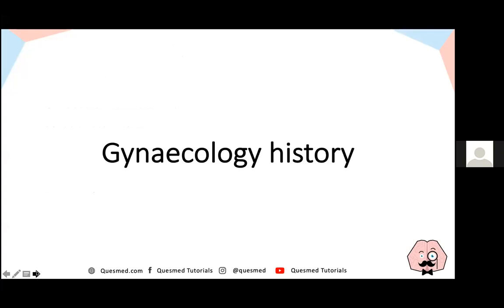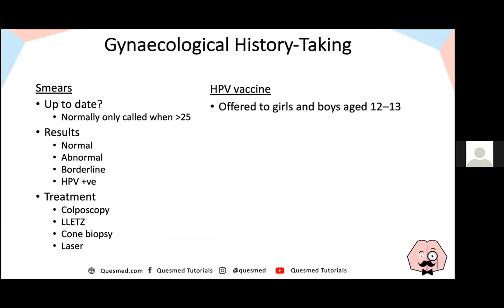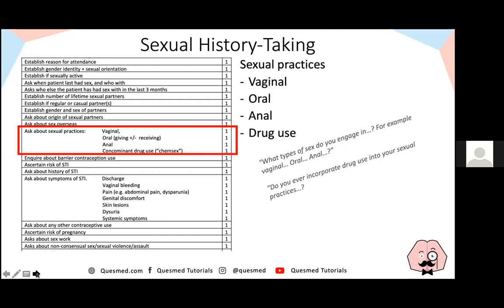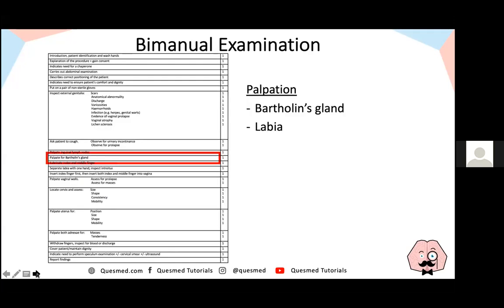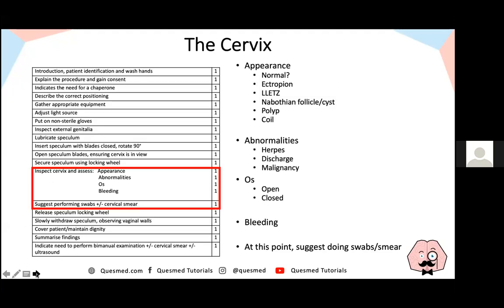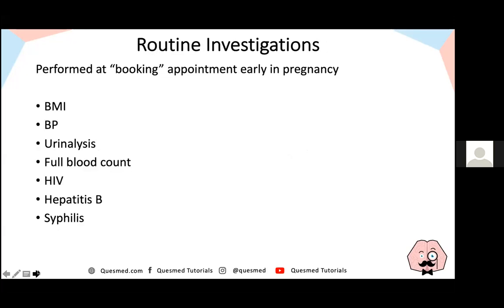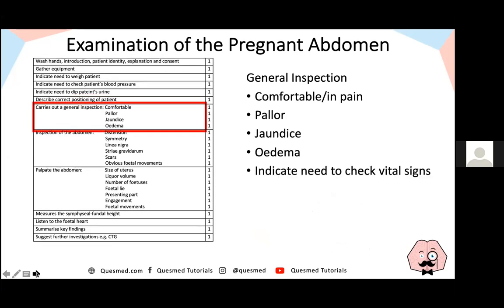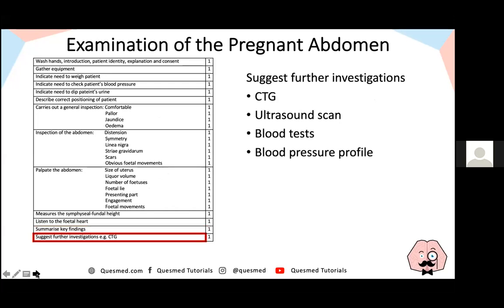Obstetrics and Gynaecology OSCE Masterclass